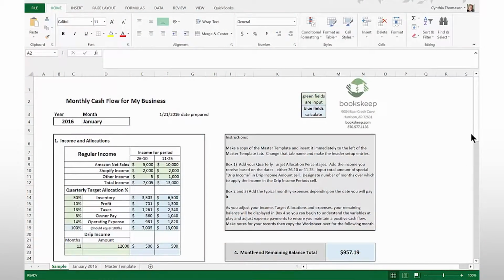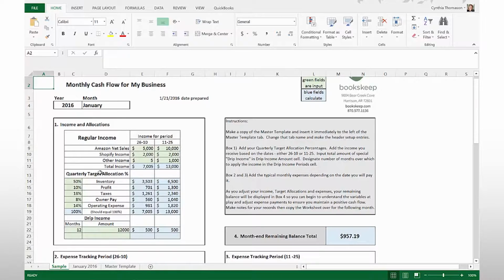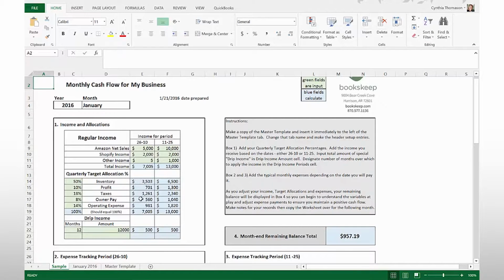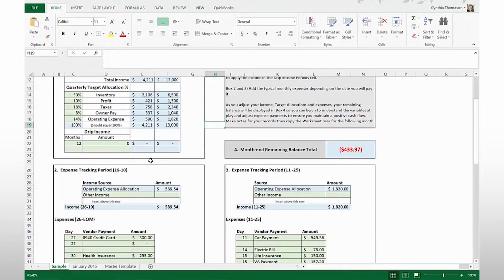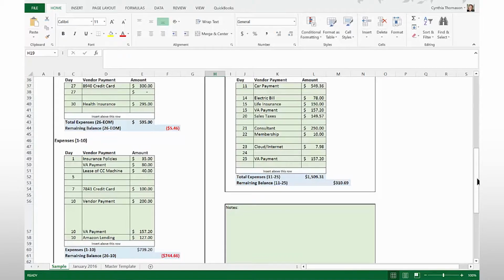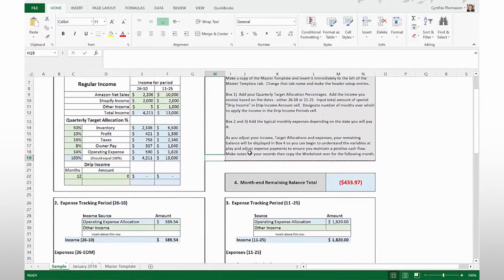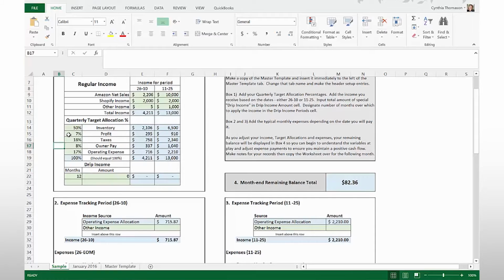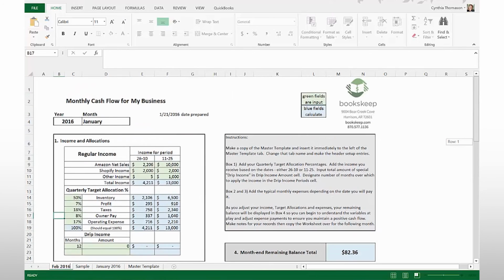bookskeep Cashflow Spreadsheet Demo Tutorial Video